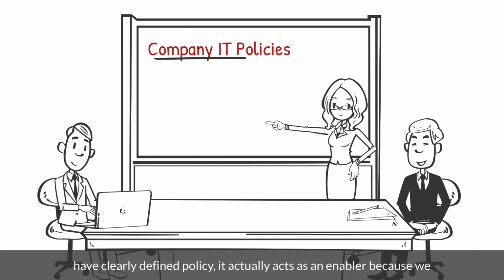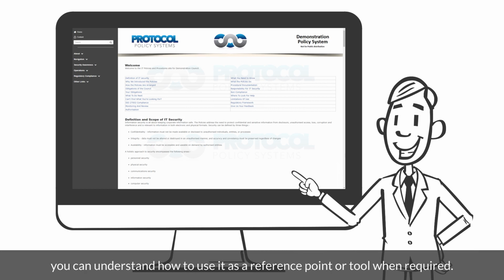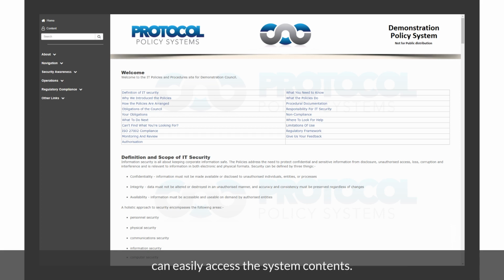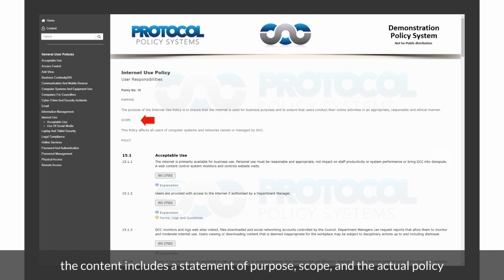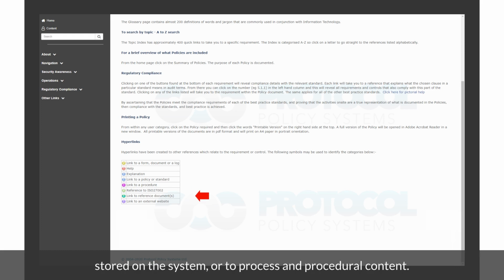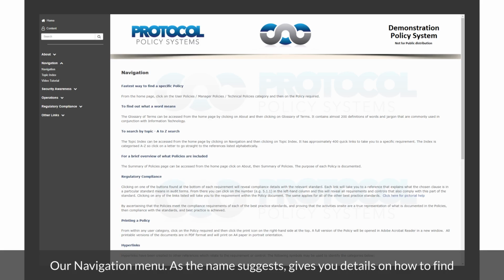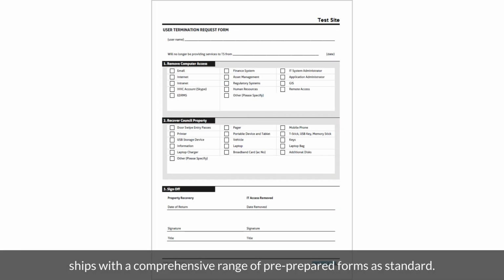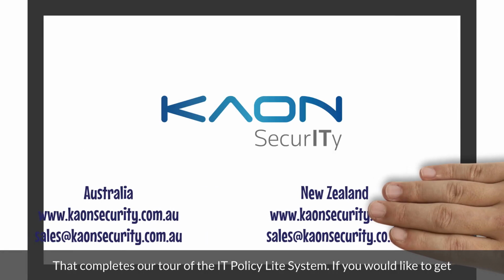The Importance of IT Policies - IT Policy Lite System Demonstration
This video demonstrates the importance of IT policies and runs through a demo of our IT Policy Lite System.